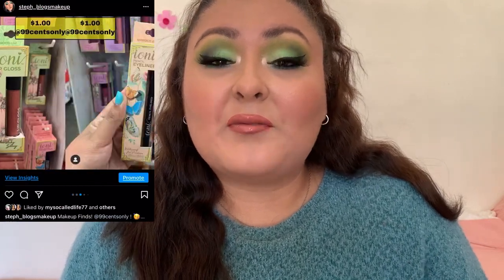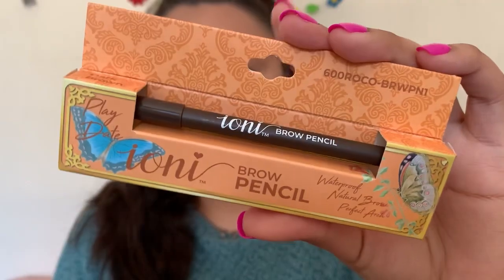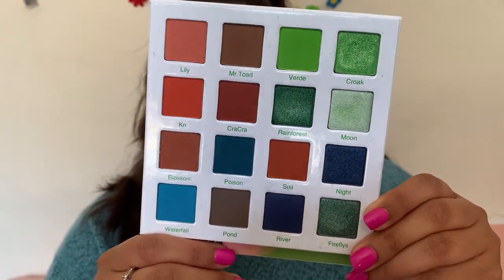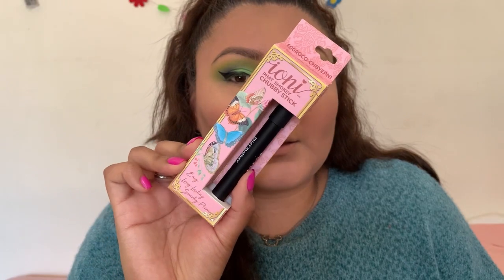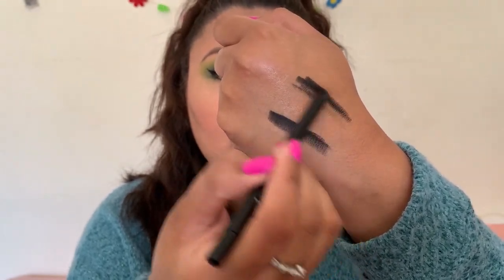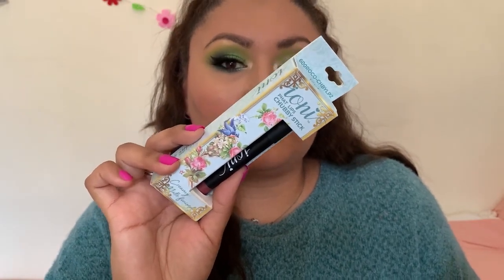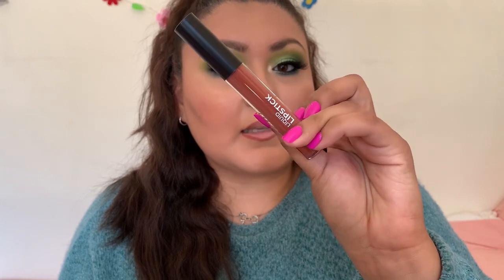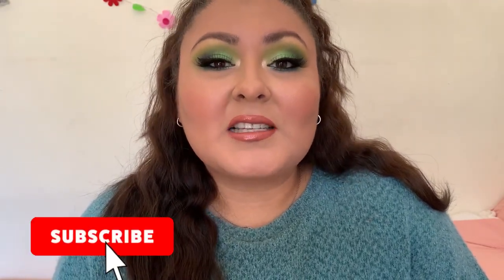*NEW* IONI MAKEUP FINDS + TRY ON / 99 CENT STORE FINDS!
⬇️TIME STAMPS⬇️
0:00 INTRO
1:00 MAKEUP TALK
2:51 NEW MAKEUP
15:44 MY THOUGHTS
17:05 OUTRO

⬇️PRODUCTS MENTIONED⬇️
1. Ioni liquid felt tip eyeliner (extravagant) $1.00
2. Ioni phat lips chubby stick (rich) $1.00
3. Ioni lip gloss (pastel princess) $1.00
4. Ioni phat Smokey chubby stick (take me to Paris) $1.00
5. Ioni liquid lipstick (palace) $1.00
6. Ioni Volumizing black mascara (dutchess) $1.00
7. Ioni pencil eyeliner (artiste) $1.00
8. Ioni brow pencil (dark brown) $1.00
9. LA LA Slay the Day 5 piece brush set $2.99

⬇️Quote of the Day⬇️
“You’re off to great places, today is your day. Your mountain is waiting, so get on your way” -Dr. Seuss

➡️About Me & My Channel: Hello my name is Stephany and I love anything makeup related. My goal is to inspire people to pursue their passions whether that is starting a channel to getting your dream job. I believe that what we say, think and feel affects the world around us and makeup is something that brings people together. Makeup may make our exterior beautiful but it’s also about cultivating the makeup within..things that make you beautiful on the inside as well.  Let’s change beauty forever by loving ourselves despite age, gender, ethnicity, weight.. be the change.